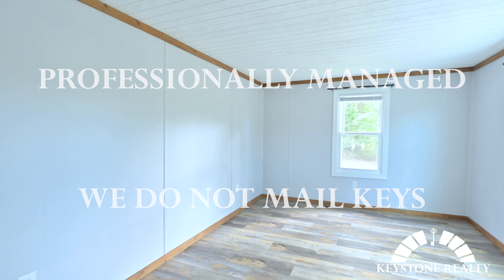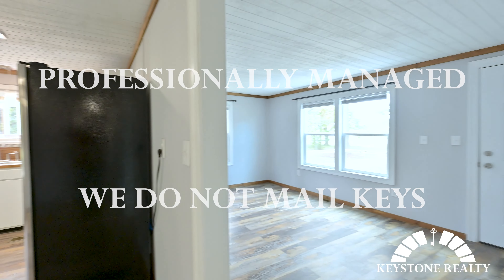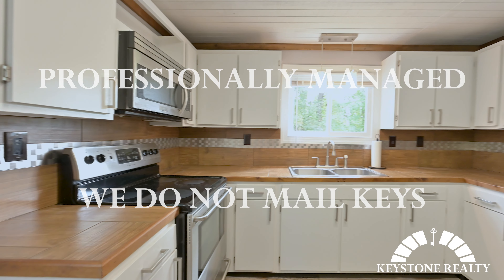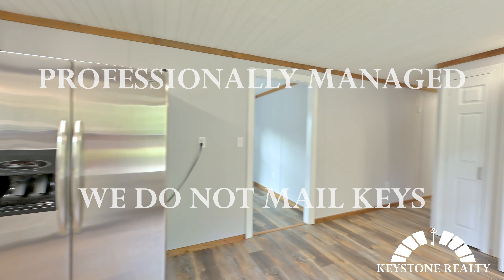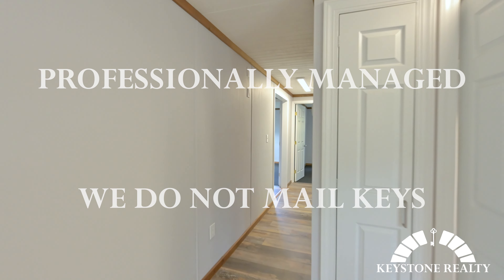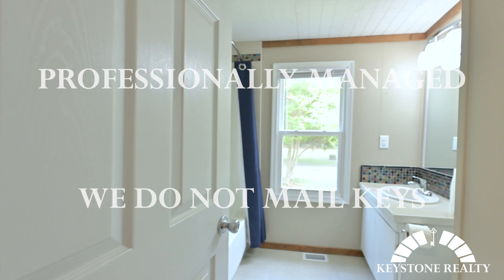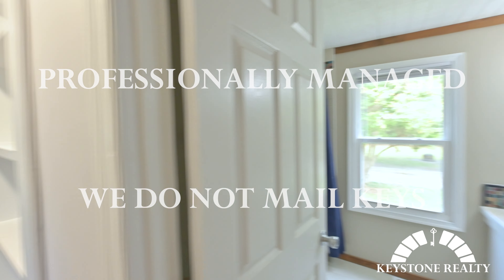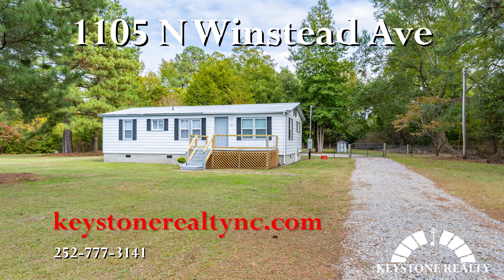Rental at 1105 N Winstead Ave with Keystone Realty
Requirements:
Minimum 3x rent in monthly household income
Full credit review.
References from landlord (s) for previous 3 years.
Full criminal background review.